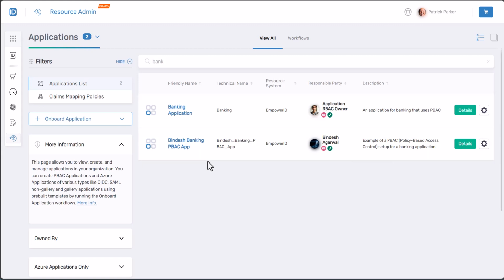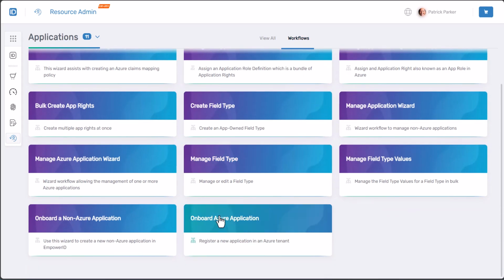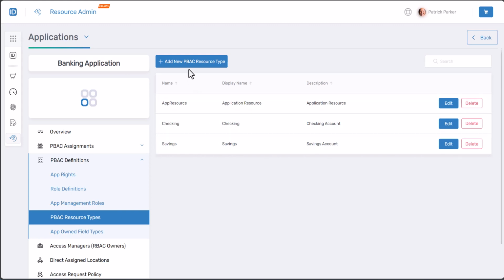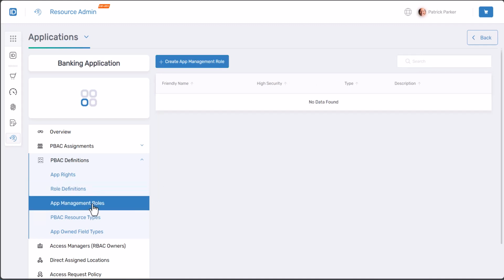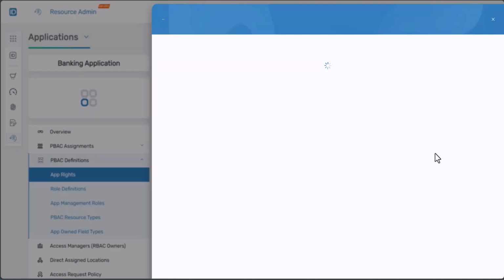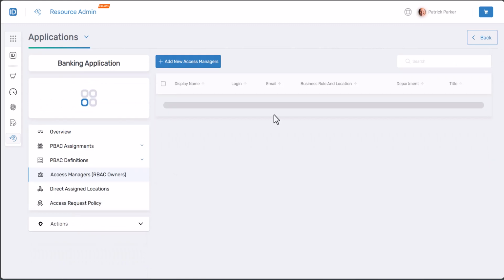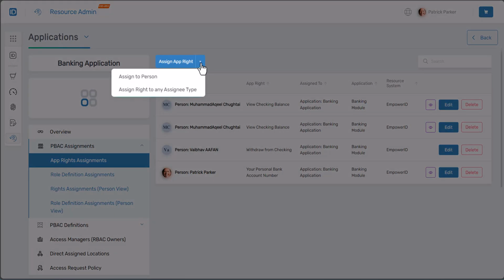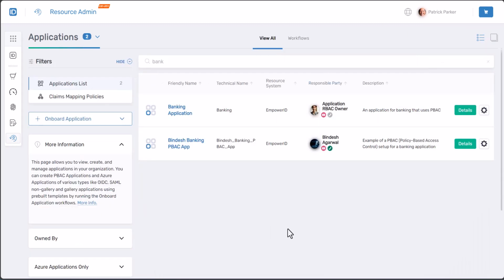Intro to Resource Admin for Application Owners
Overview of the Resource Admin microservice application used by application owners and their deputies